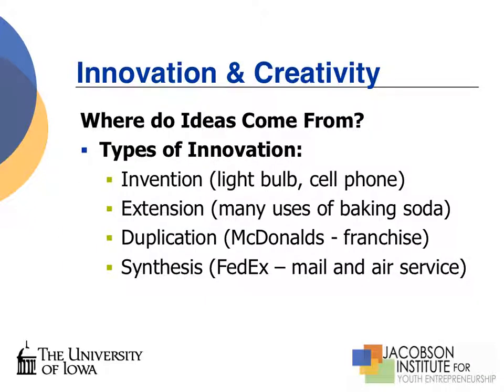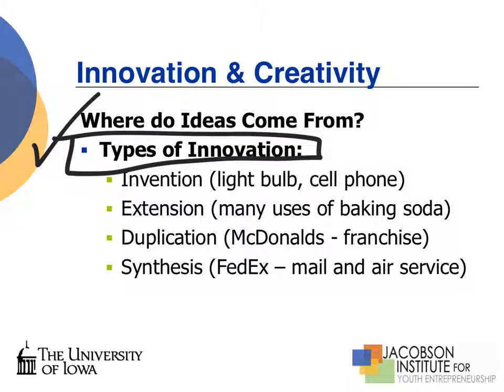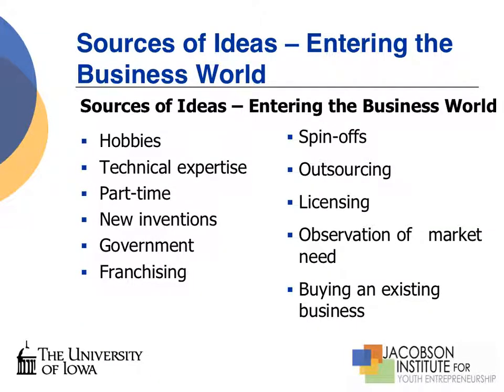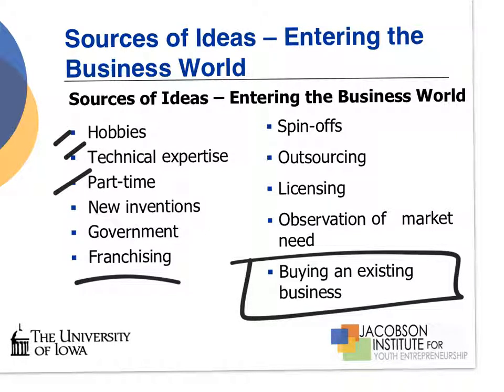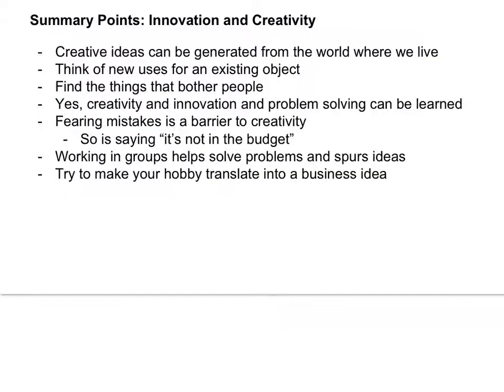Module 3 Innovation and Creativity 1